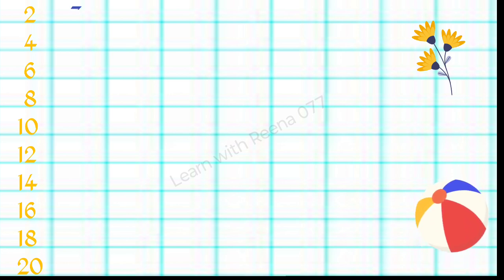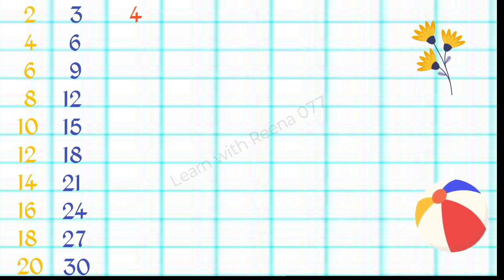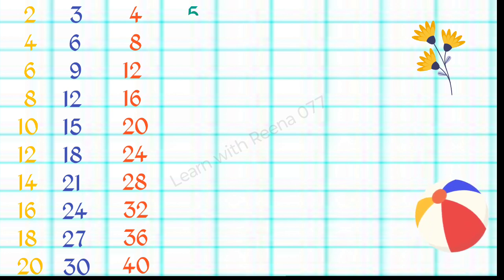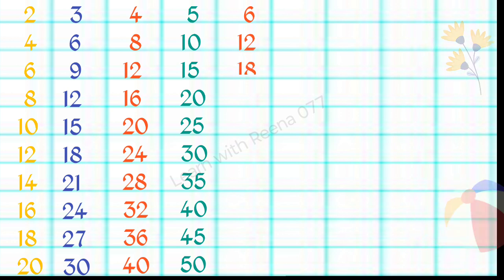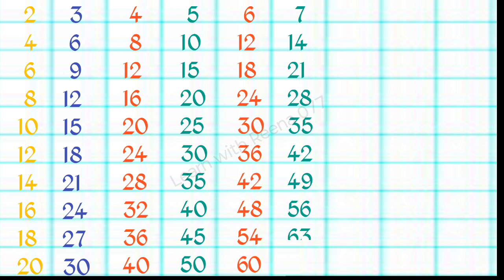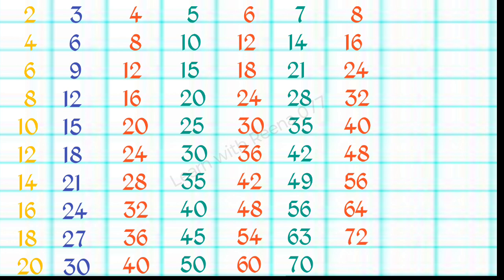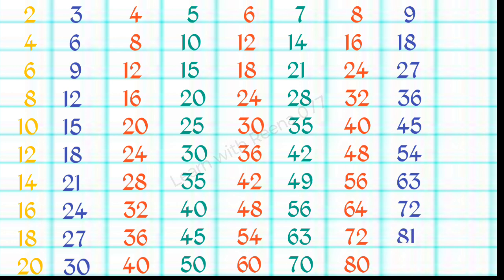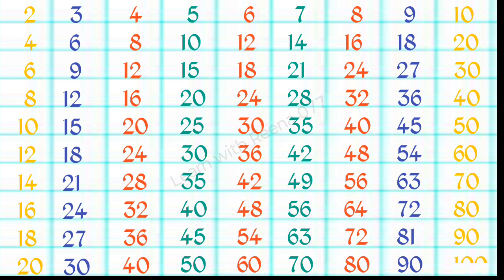Multiplication tables till 10 | Tables from 2 to 10 | Times table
1 to 10 tables
10 tak ke pahade
Pahada ginti
pahada
pahade
पहाड़े
Times table
Multiplication tables
Tables till 10
Table
Maths for kids
Tables
Tables for kids
Learn tables
Tables in English
English tables